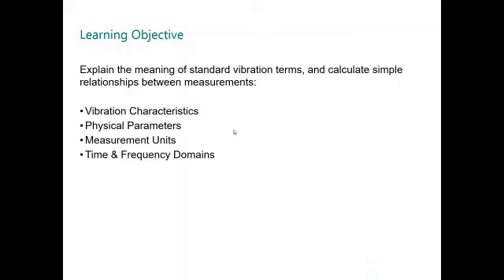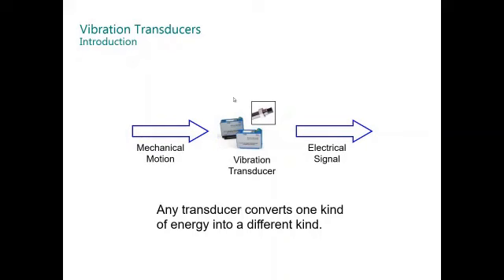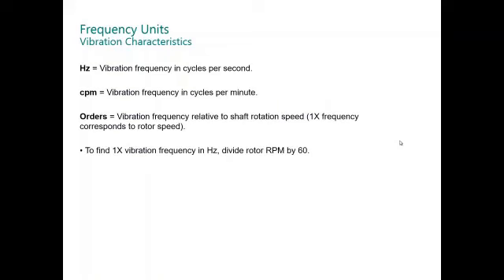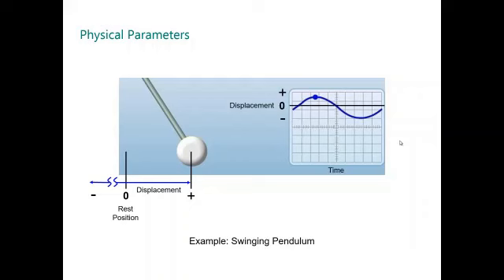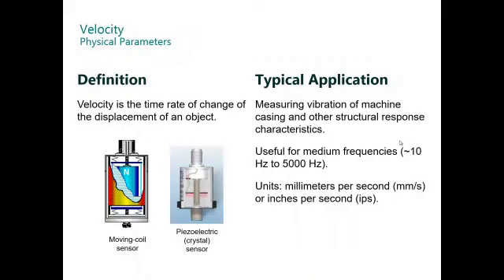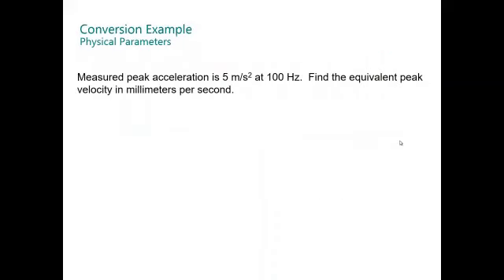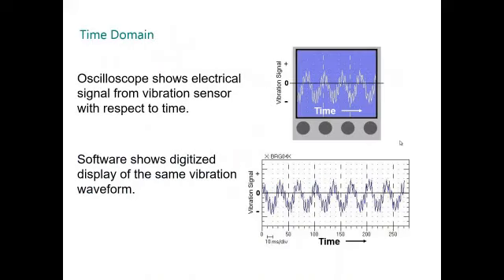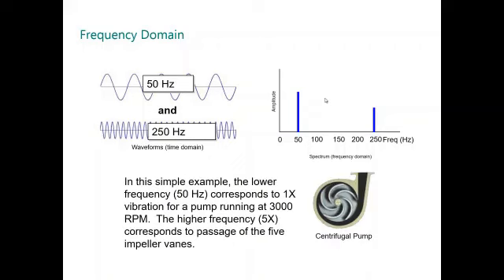Basic concept of vibration measurement || Unit of measurement of vibration ||Time & Frequency domain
Basic concepts of vibration measurement || Vibration characteristics||Unit of measurement of vibration. Displacement, Velocity, Acceleration. Types of vibration sensors and conversion of unit.

Operating principle of vibration sensors (Seismic Transducer, Velocity & Accelerometer) & Installation Guidelines. Concept of  Vibration analysis platform based on frequency & time domain. basics of vibration analysis. concept of piezo transducer. types of transducer. concept of conditional monitoring. optimization of rotational vibration. use of waveform & generation of spectrum.
#@etechlearn  free online platform of e-learning for all freshers and school or college students. free online classes. Total digital platform.

0:00 Learning Objective
0:26 Machine Vibration
0:59 Measuring Vibration
1:35 Vibration Transducers
3:25 Frequency Units
4:16 Amplitude
5:22 Physical Parameters
6:00 Machine Casing Example
6:49 Displacement
7:30 Velocity
8:13 Acceleration
8:55 Parameter Relationships
9:37 Conversion Example
11:13 Time Domain
11:54 FFT Process